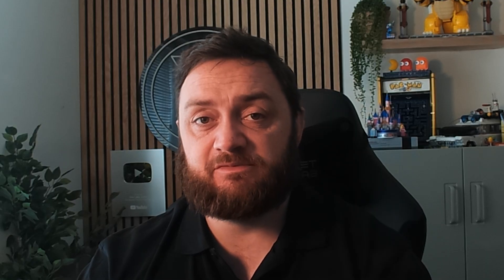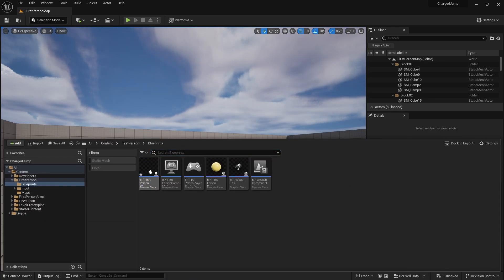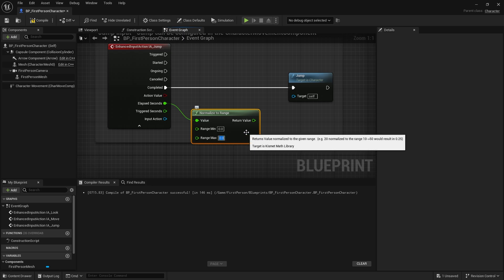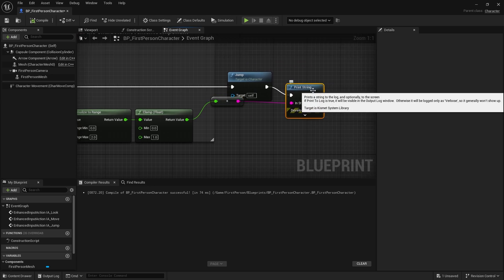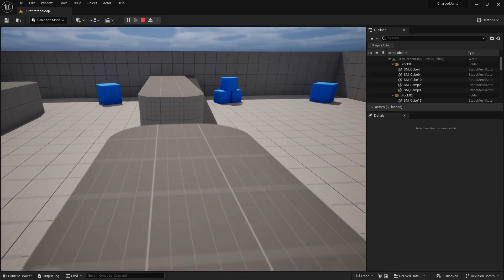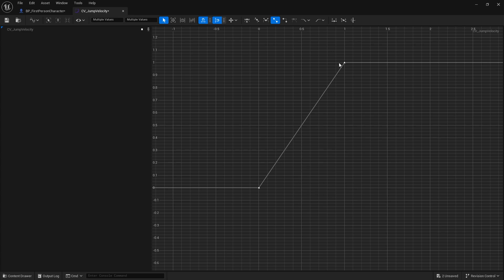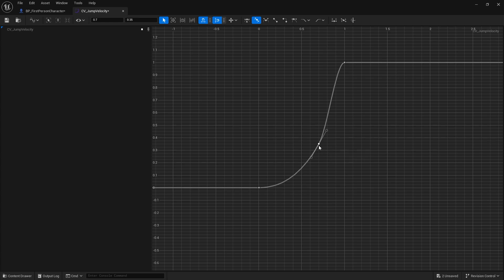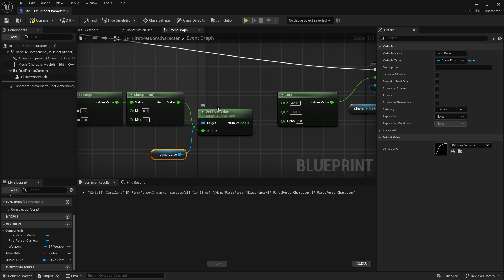Unreal Engine 5 Tutorial - Charged Jump Part 1: The Jump